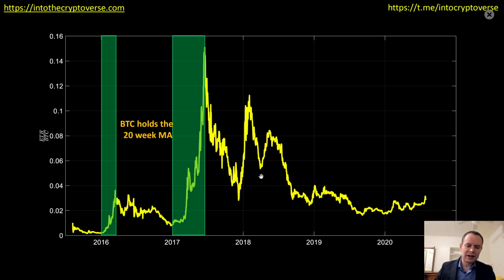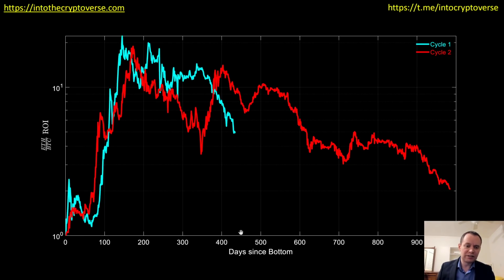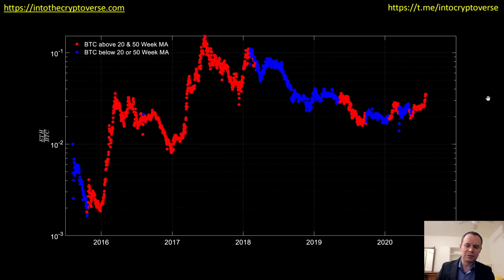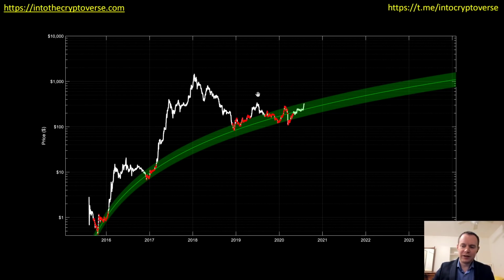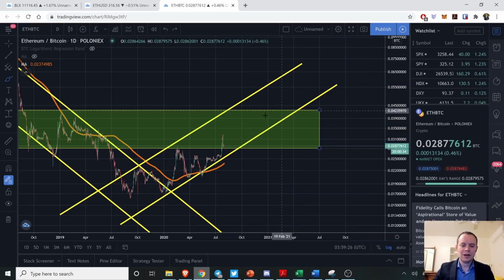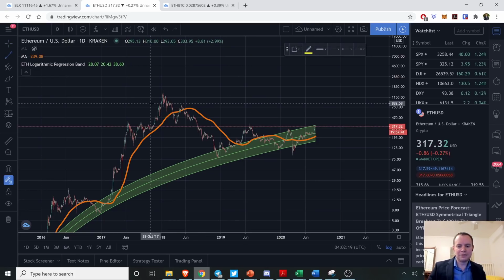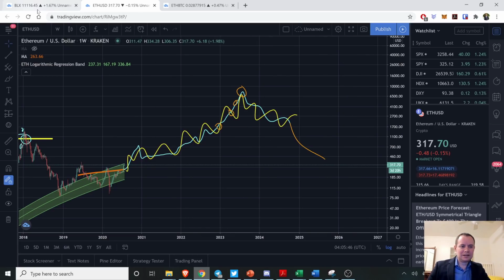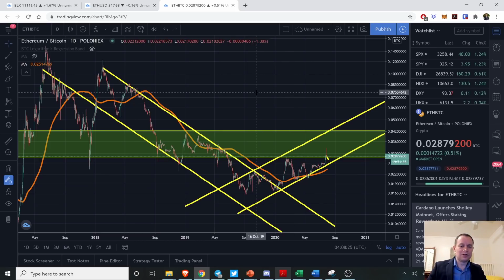Ethereum: A price rally to remember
The price of Ethereum has been moving up significantly over the last few weeks. However, it begs the question - are we just getting started or is the party over? In this video we make comparisons to prior move to help manage expectations. We know that the future price of ETH in the short-term is highly dependent on BTC. If Bitcoin breaks out in either direction, then ETH/BTC will likely go down. If BTC stays calm at $11k or so, the price of Ether start shining again.